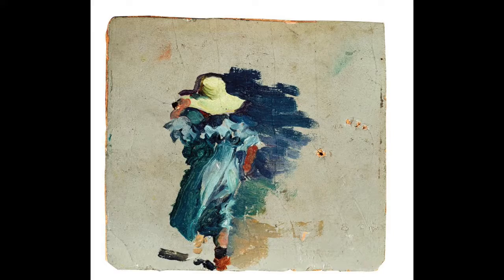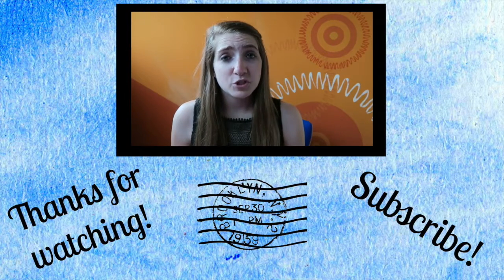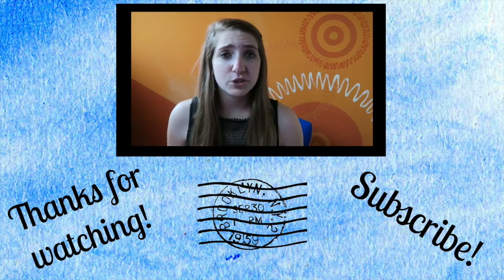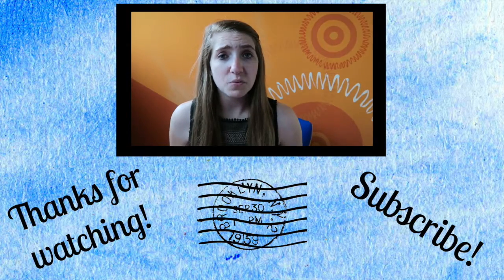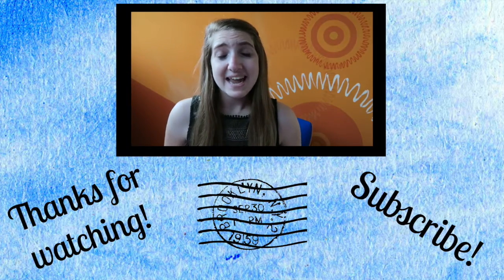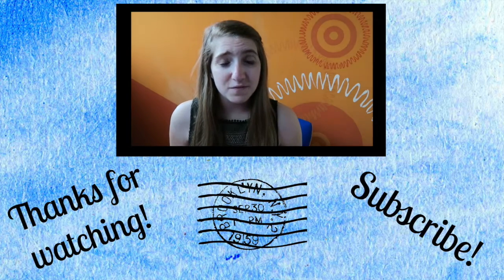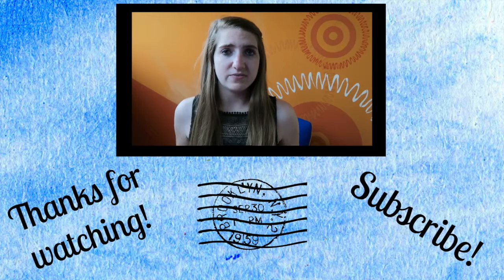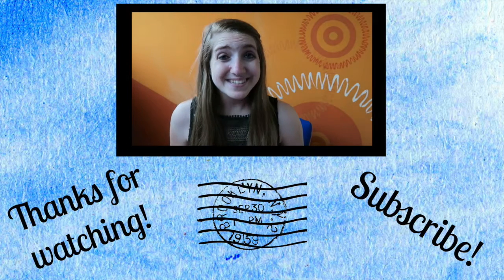Adventures in Valencia - Episode 7 //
The Carmen Cultural Center is the most delightful place in all of Spain! Ok... Maybe that's an exaggeration. But it is truly a special Valencian treasure. Find out more when you click play!

Address:
C/ Museo, 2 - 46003 Valencia
Phone: